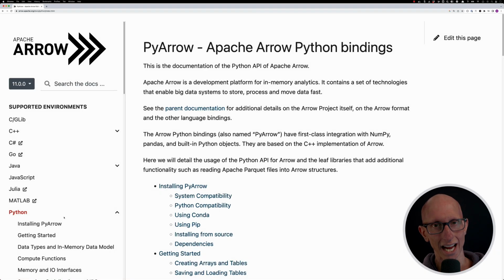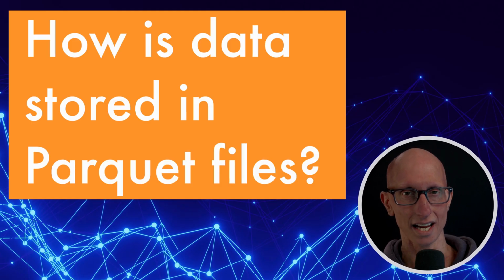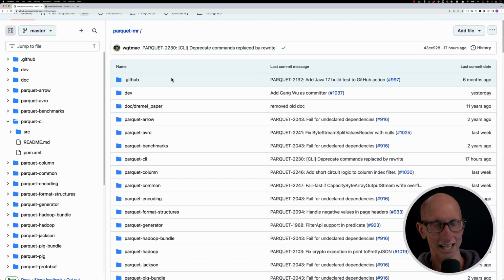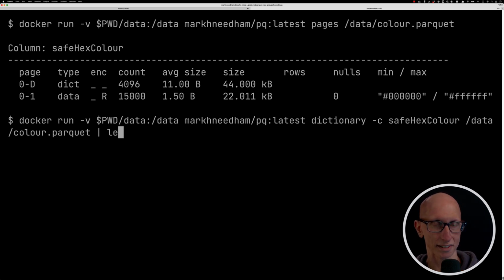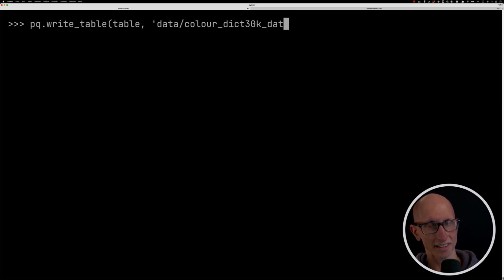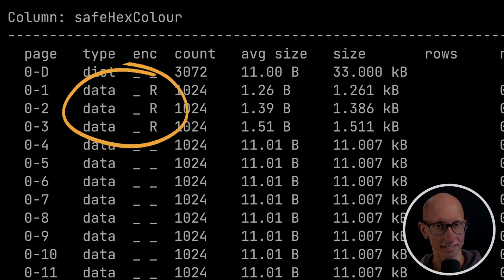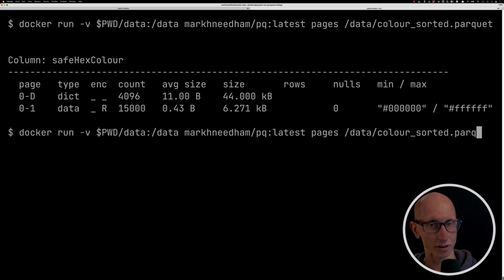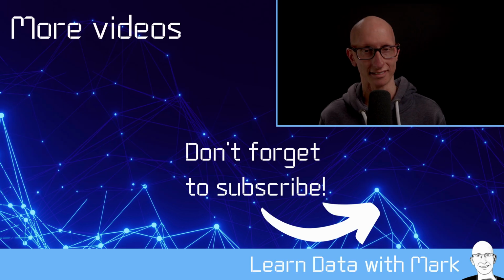How are strings encoded in Apache Parquet?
In this video, we'll learn about the techniques for encoding strings in Apache Parquet, with help from the pyarrow library.